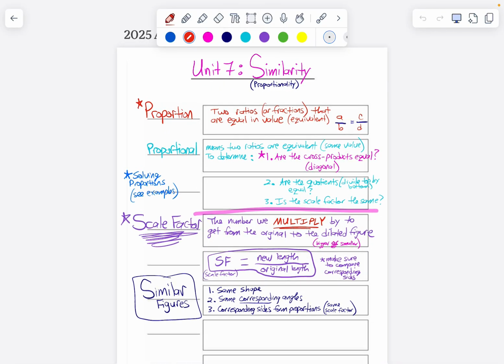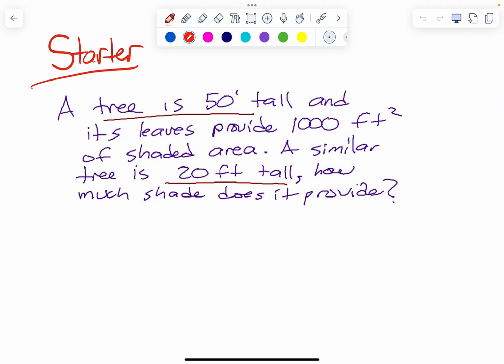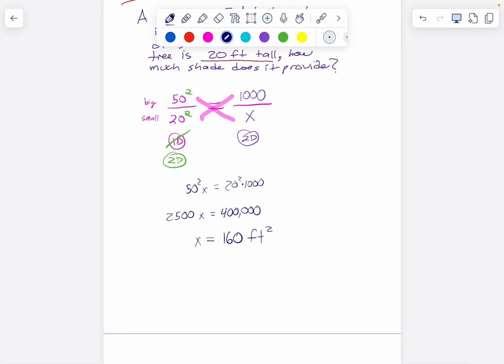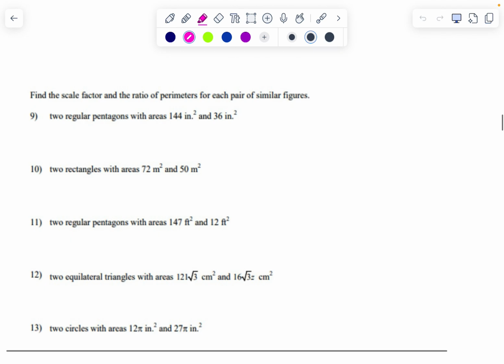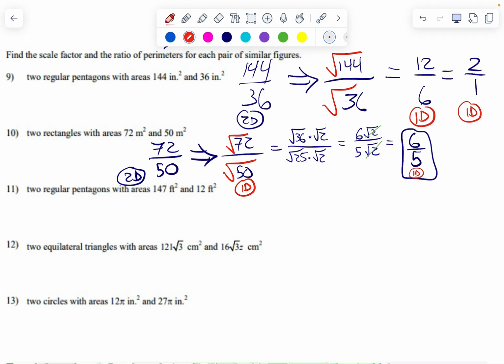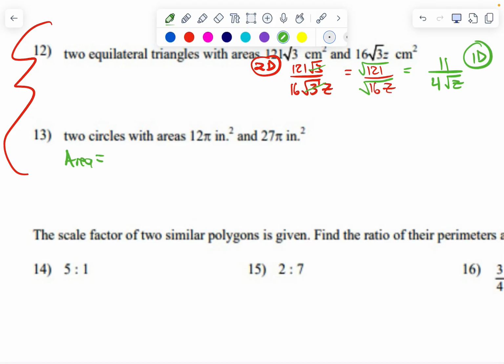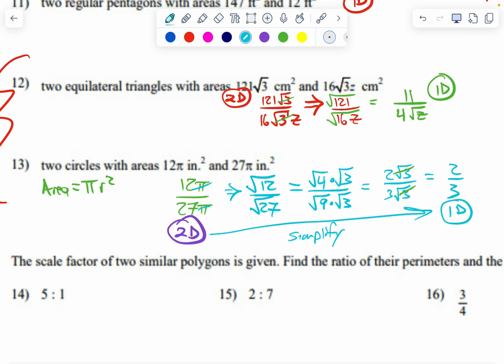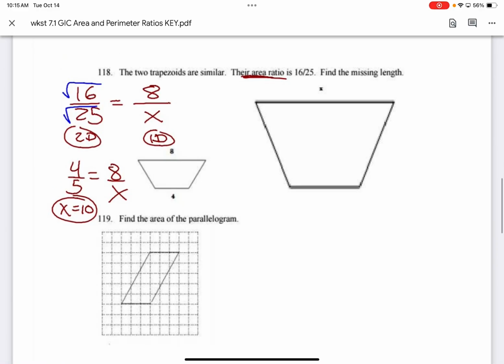10/14 Accel geo area and perimeter (length) ratios